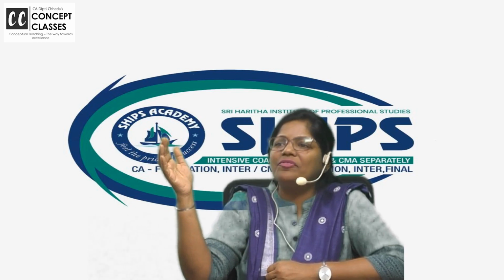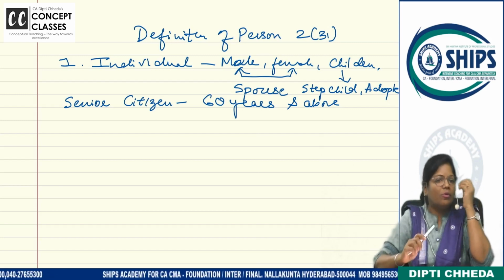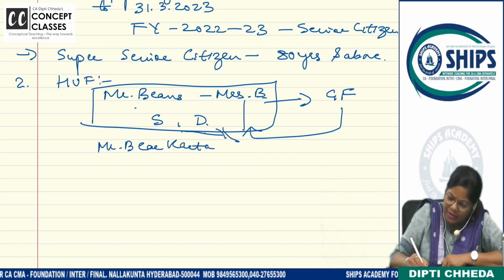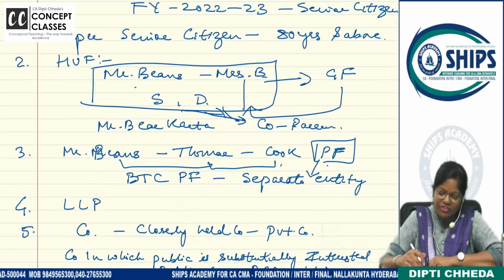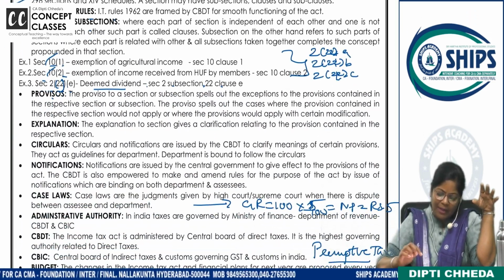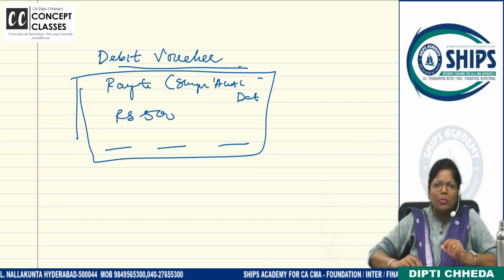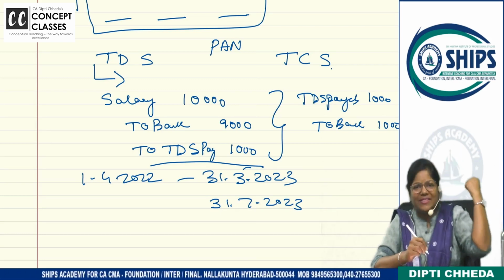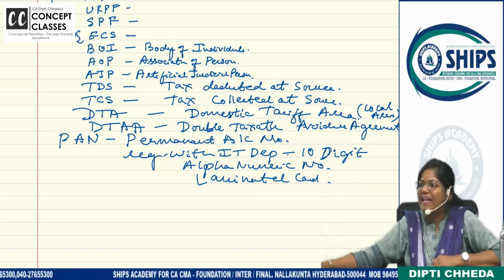DAY 3 CMA INTER TAXATION OFFLINE & ONLINE LIVE BATCH